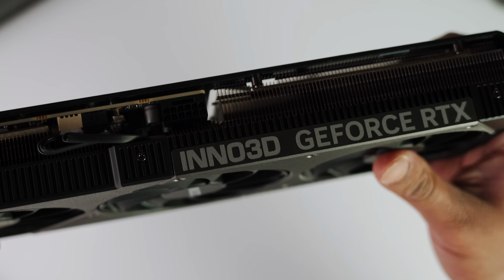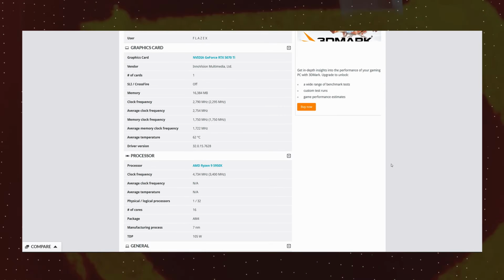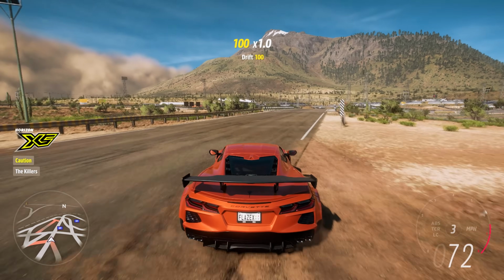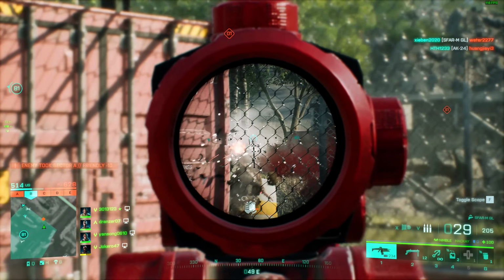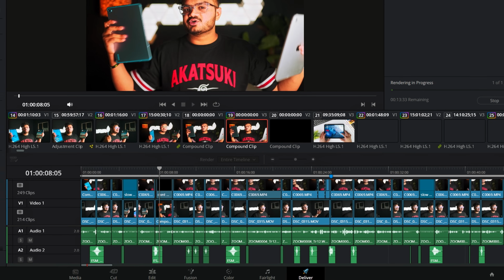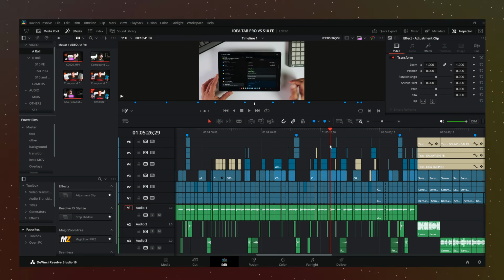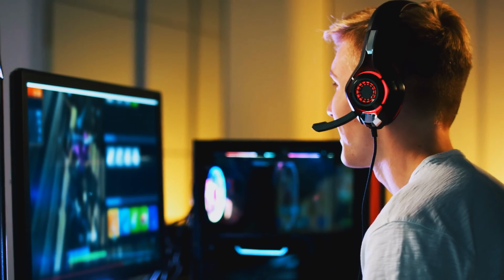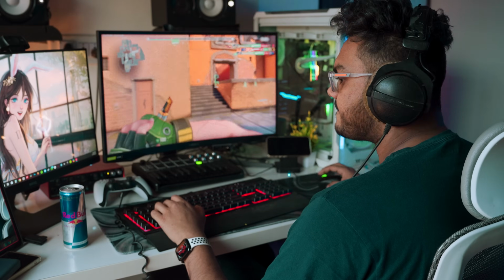I Tested the RTX 5070 Ti for 10 Days | Should You Upgrade? 🤔💻🔥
I tested the RTX 5070 Ti extensively for 10 days, pushing it through real-world gaming sessions, creative workloads, and benchmark tests to see what it’s really capable of in 2025. In this video, I’ll walk you through how it performs across popular titles in 1080p, 1440p, and 4K, how it compares to GPUs like the RTX 4070 Ti and RX 7800 XT, and what kind of thermals, power draw, and noise levels you can expect. I’ll also share whether it’s a worthy upgrade for your current setup or if you should wait it out. If you’re planning a PC upgrade or just curious about the 5070 Ti hype, this is the review you don’t want to miss.